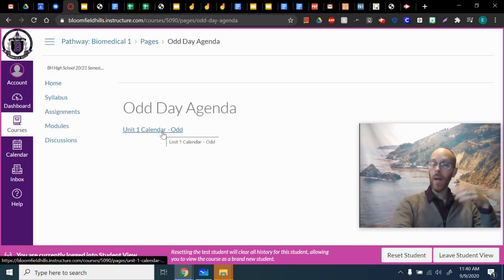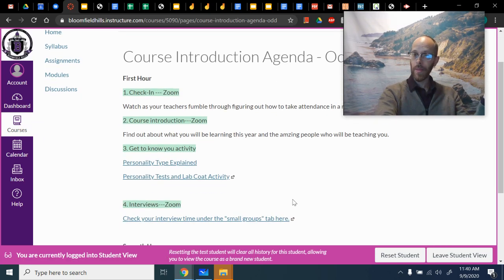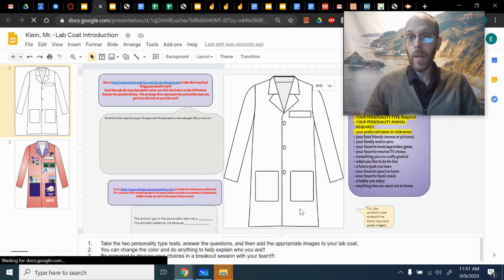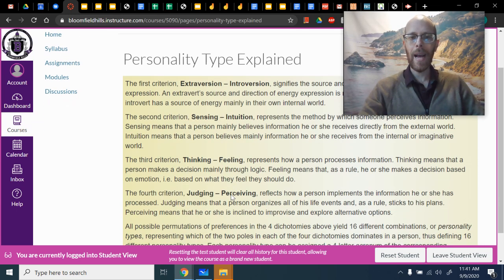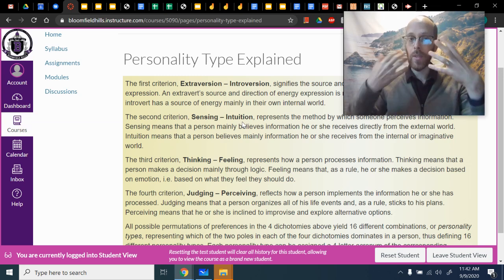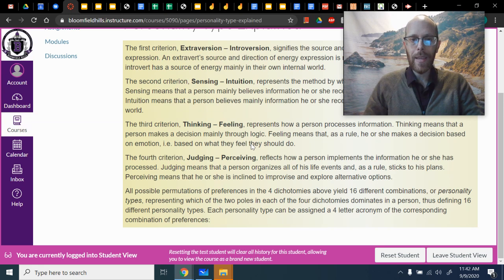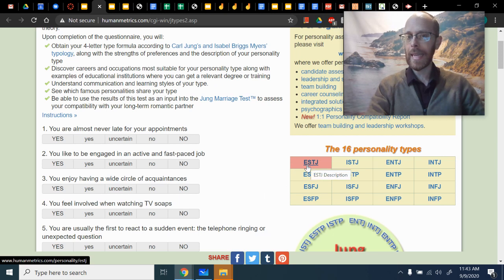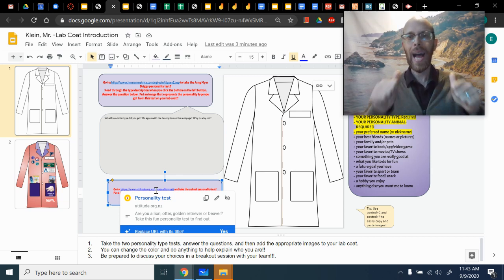Day One Activities